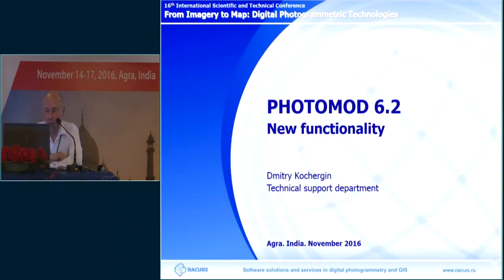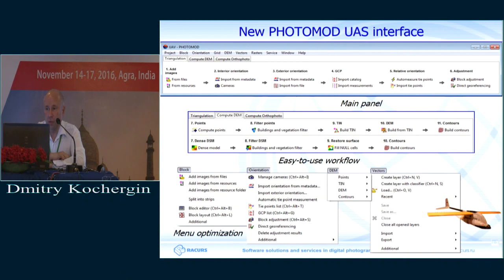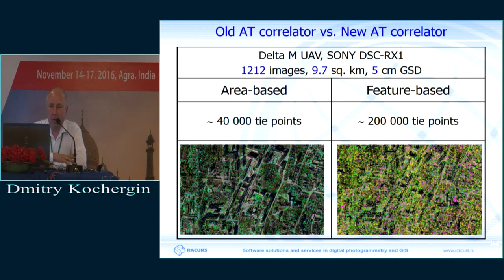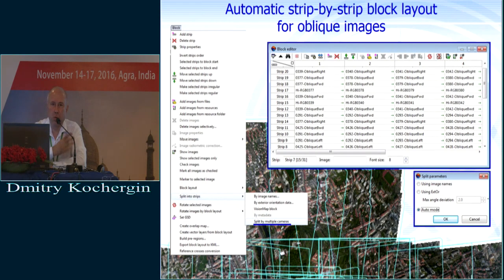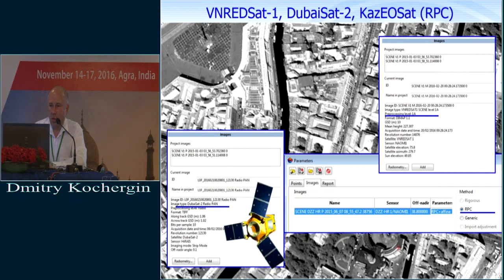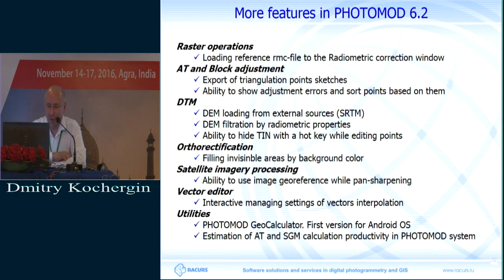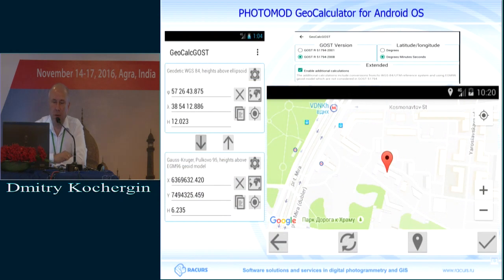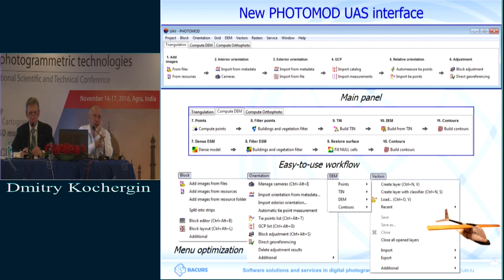PHOTOMOD 6.2. New functionality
Dmitry Kochergin, Racurs, Head of Technical Support Department,   Russia